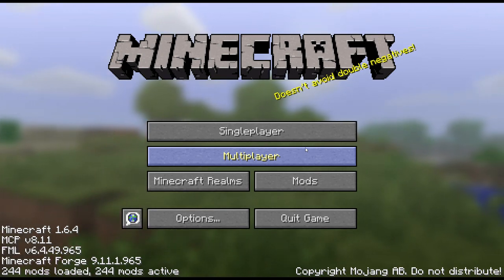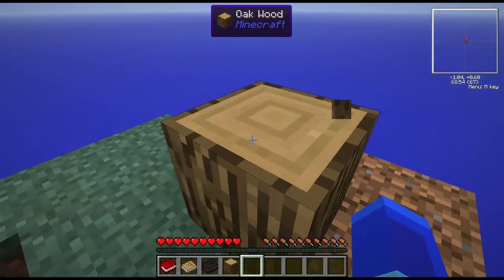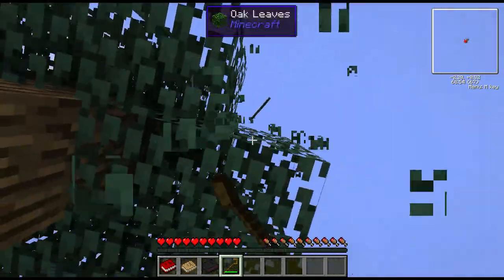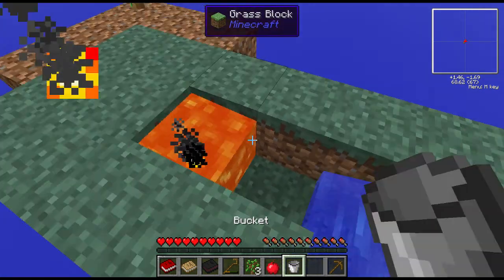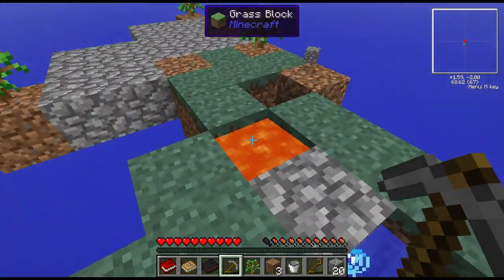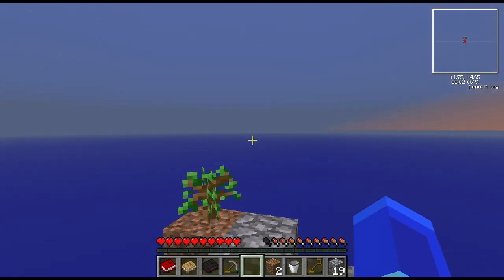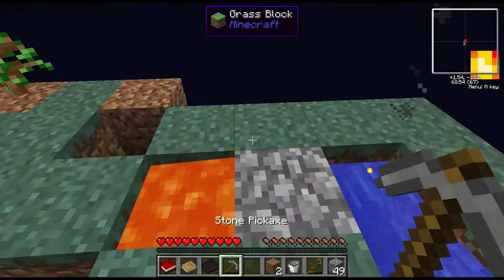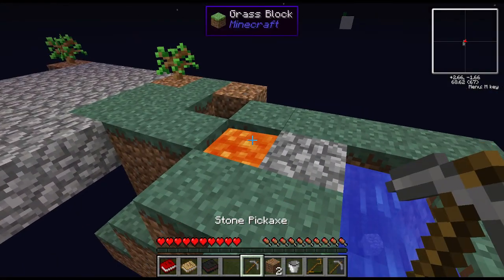Skyblock - Yogscast complete pack (the basic) Episode 1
In this episode I am only expanding the map a little bit and making myself a cobblestone generator.